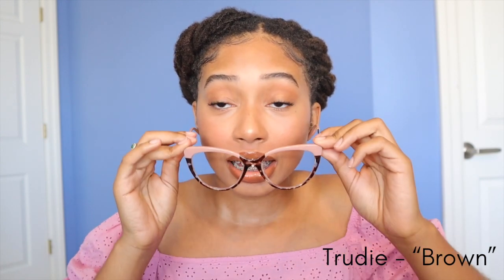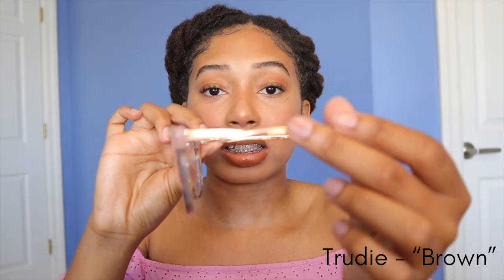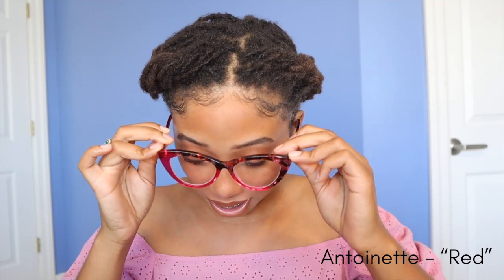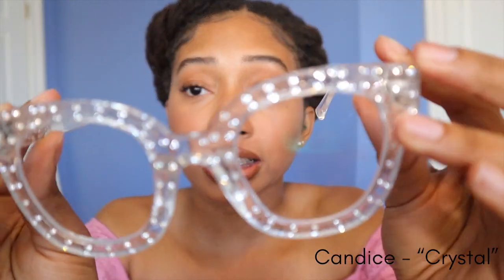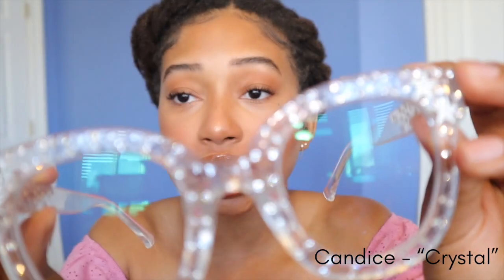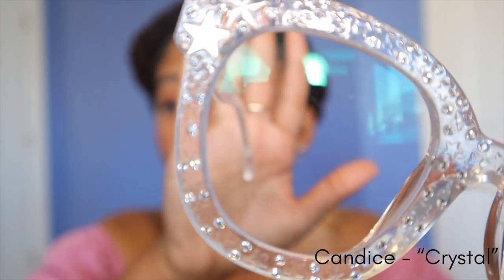Affordable EYEGLASSES Haul (Getting FALL-READY🍂) | VOOGLAM ✨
Free Trucking For Beginners Ebook 👇🏽

My IG: @Nieshakk (I don’t post that often lol)

Tips:
Ordering on your phone:
1.Click the link of the glasses you like
2.Add them to your shopping cart
3.Slide down and click the button ”Select”

Ordering on your personal computer:
1.Click the link of the glasses you like
2.Add them to your shopping cart